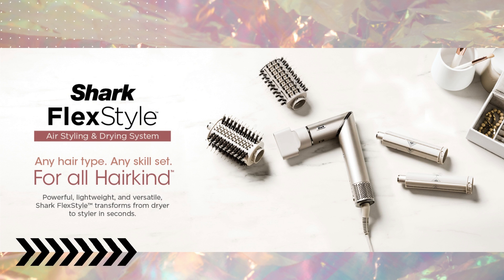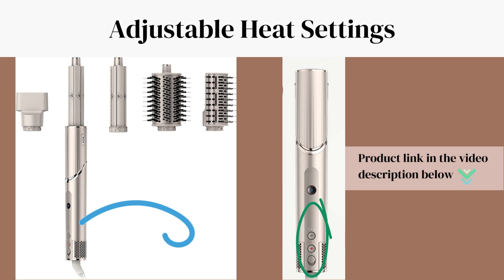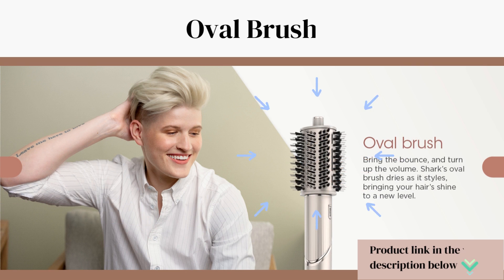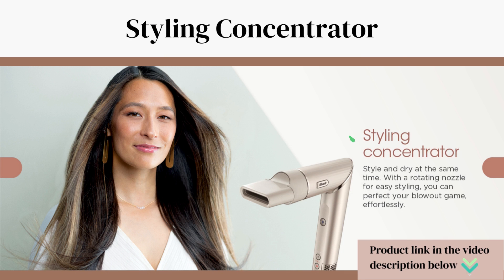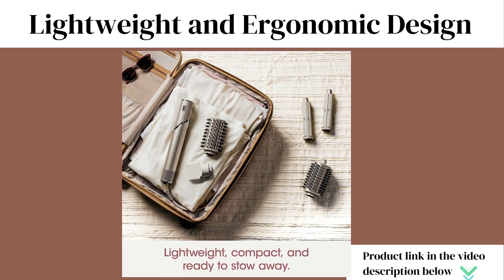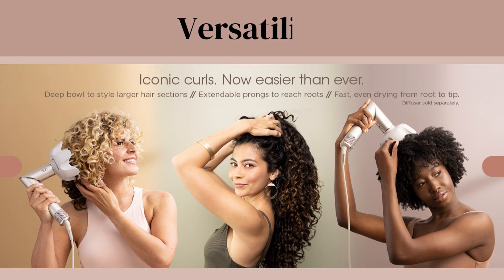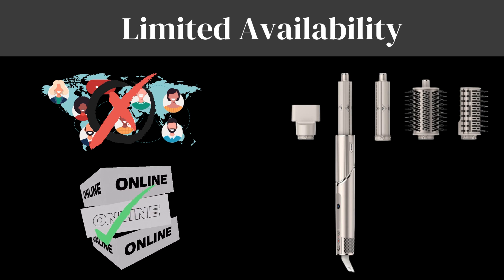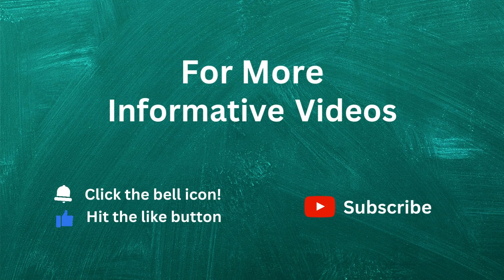Shark FlexStyle Air Styling & Drying System Review | Hair Game Changer Alert!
In this comprehensive product review, we dive deep into the features, pros, and cons of the Shark FlexStyle Air Styling & Drying System. Discover how this innovative hair tool can transform your hairstyling routine. Don't miss out on this detailed analysis before making your purchase decision.

Hair Game Changer Alert!  Shark FlexStyle Air Styling & Drying System – Review Video

Features:
1. Adjustable Heat Settings: The Shark FlexStyle Air Styling & Drying System offers multiple heat settings, allowing you to customize the temperature according to your hair type and styling needs. Whether you have fine, delicate hair or thick, unruly locks, this tool has the perfect setting for you.
2. Flex style Brush: "One of the standout features of the Shark FlexStyle is its versatility. Whether you want sleek straight hair, beautiful waves, or voluminous curls, this tool can do it all. With its multiple attachments and adjustable settings, you'll have the freedom to create endless hairstyles.
3. Auto warp curls: : The coanda effect automatically warps, curls and sets for hassel free curl in a second.
4.  Oval Brush: Bring the bounce and trun up the volume. this hair dryer brush dries as it styles, bringimg your hairs shine to a new level.
5. Paddle Brush: Soomth and straighten all at once. When we say faster routine we mean it. Less time styling more time living.
6. Styling Concentrator: This hair dryer is Included with concentrator attachments allow for precise styling.
7. Curl defining  Diffuser: This hair dryer is Included with diffuser attachments allow for enhancing natural curls.

Pros:
1. Lightweight and Ergonomic Design: "The lightweight and ergonomic design of the Shark FlexStyle make it comfortable to hold and easy to maneuver. Styling your hair for long periods won't strain your arm, allowing you to create stunning looks effortlessly.
2. No Heat Damage- The no heat damage technology helps minimize frizz, leaving your hair smoother and more manageable, even in humid conditions.
3. Versatility- The multiple heat settings and attachments allow you to experiment with various hairstyles, from sleek and straight to bouncy curls.

Cons:
1. Limited Availability: Currently, the Shark FlexStyle Air Styling & Drying System is only available online, which might be inconvenient for those who prefer in-store purchases.
2. Noise Level: Like many hairdryers, this tool produces some noise during operation. Although it's not excessively loud, it's worth considering if you're sensitive to noise.